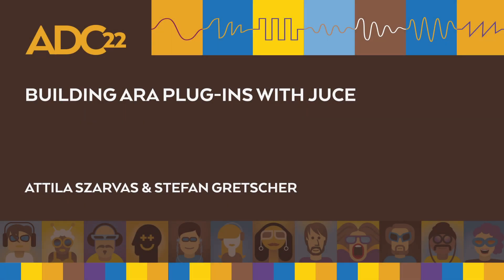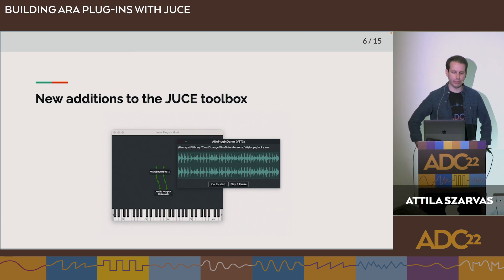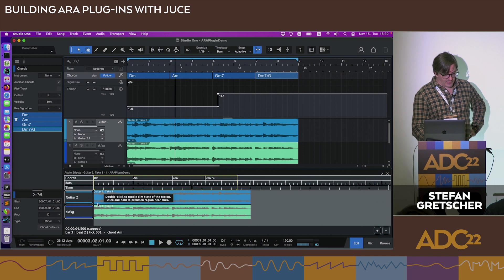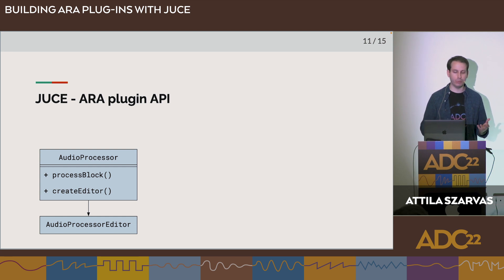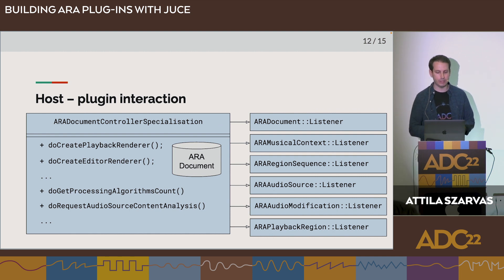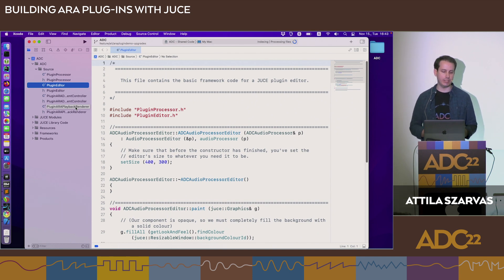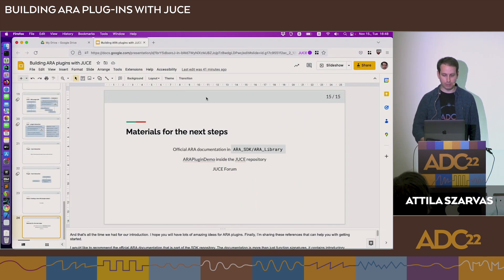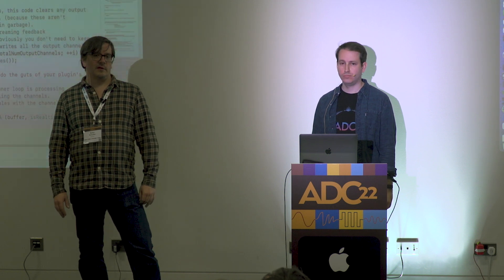Building ARA Plug-ins with JUCE - Attila Szarvas and Stefan Gretscher - ADC22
Audio Random Access (ARA) gives plug-in developers a new API through which they can exchange information about the current project with the DAW. This includes being able to access audio source data and playback region time information in its entirety, without being restricted to the current playback buffer.

This talk will focus on accessing these features through the JUCE-provided ARA API wrapper. We will guide you through enabling ARA in JUCE, building the AudioPluginHost with ARA hosting enabled, and configuring a JUCE plug-in project to provide access to ARA-related capabilities. Using a simple plug-in project, we will demonstrate some of the unique features that ARA can provide.

Attila Szarvas

I studied electrical engineering and got drawn into signal processing and software development while working on active noise cancelling research topics. I've been working ever since as a programmer in various fields, but the most fun I had was doing audio plugin development in the three years before joining JUCE in June 2021.

Stefan Gretscher

Stefan's career in audio programming has led him from hand-crafting bare-bones assembler on the DSP-based platforms of the late 90s to working on today's Melodyne with its roughly 250k lines of just the audio model and processing C++ code. Along that path, his focus shifted from signal processing to software architecture, programming languages and framework design.

With this background, Stefan is leading the development of the ARA Audio Random Access API at Celemony.

Special thanks to the ADC22 Team:

Lina Berzinskas
Sophie Carus
Derek Heimlich
Andrew Kirk
Bobby Lombardi
Tom Poole
Ralph Richbourg
Jim Roper
Jonathan Roper